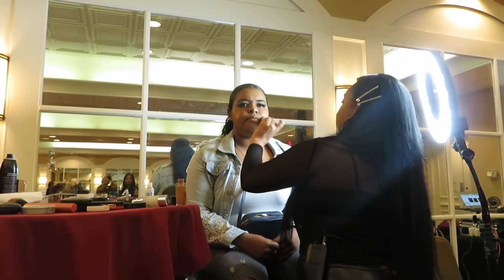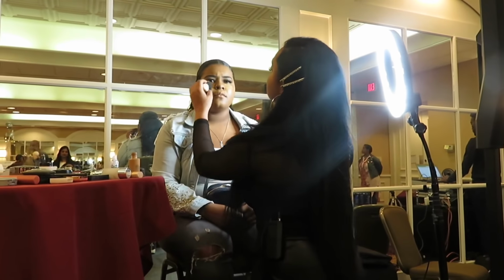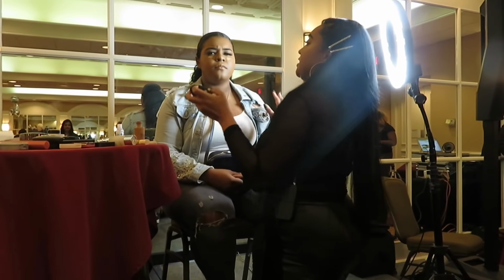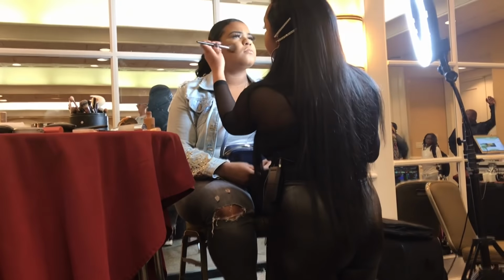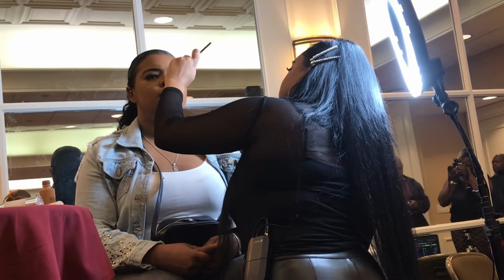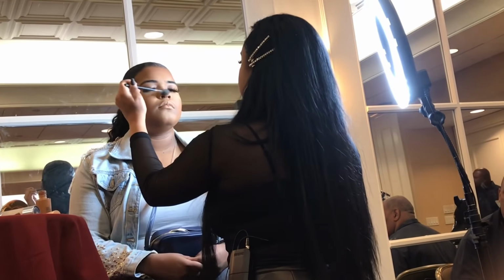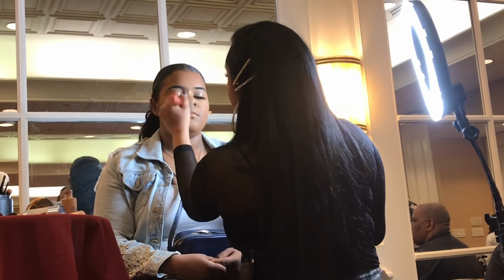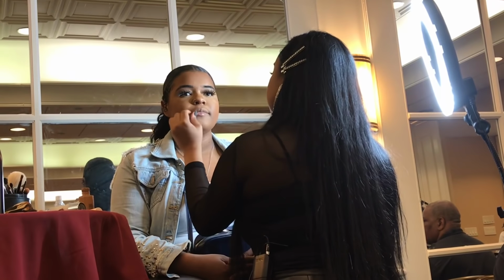VLOG | MY FIRST LIVE MAKEUP DEMO | UNDER 15 MINUTES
Hey Beautiful People! This was my first ever LIVE makeup demo and it had to be done in 15 minutes! I am not a professional (at least not yet) but everyone has to start somewhere. This was at the Women of Color Expo in Englewood, NJ on Oct 12, 2019 and meant soooo much to me!

Age:23
Location: NJ